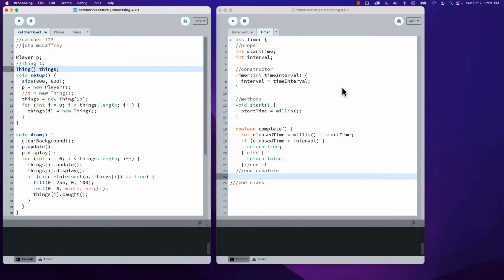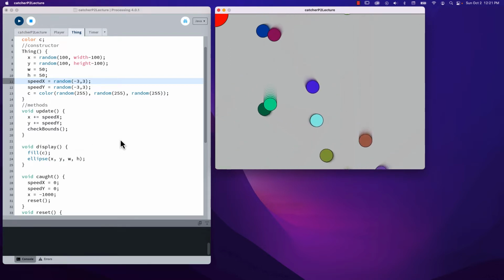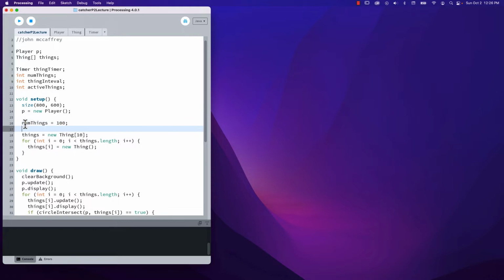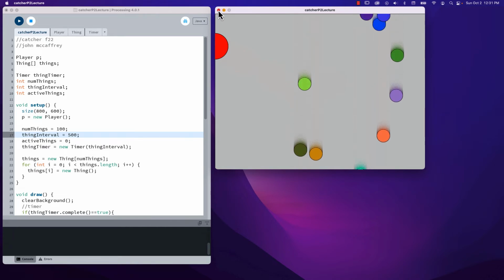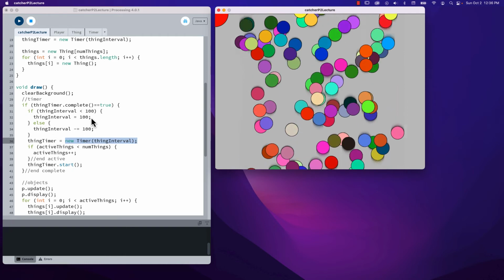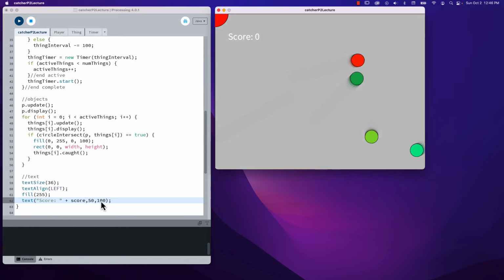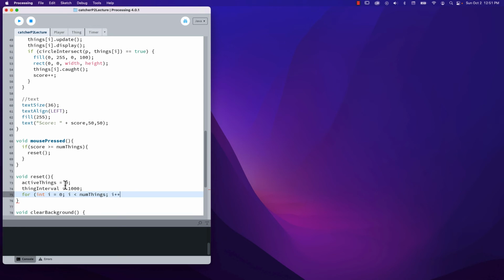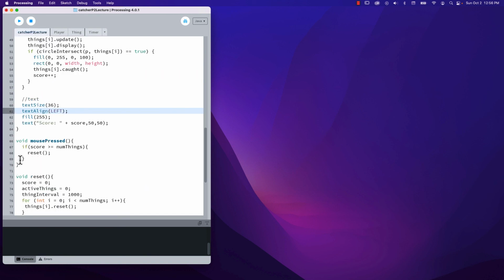Programming Basic Game in Processing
Building on the mouse interactivity and collision detection we start to build our game.